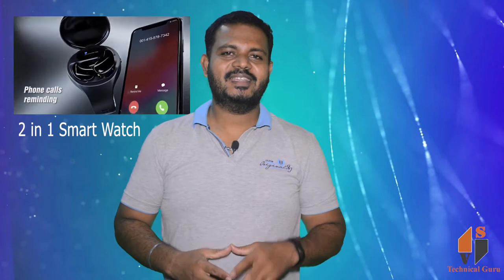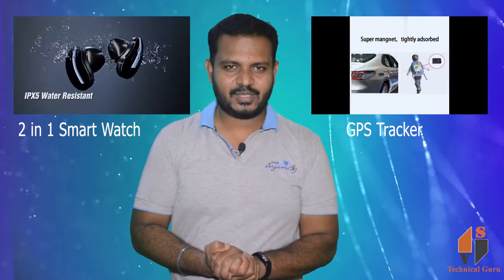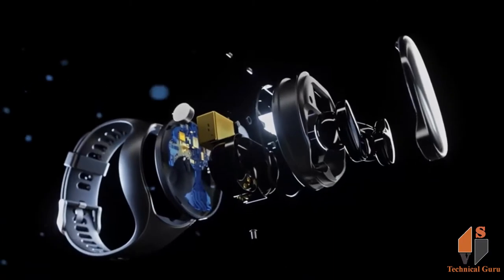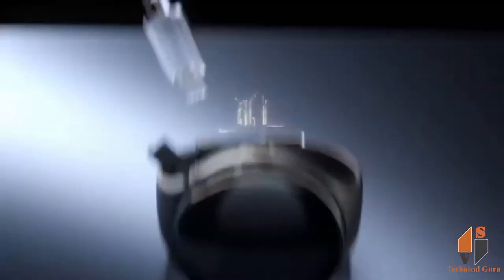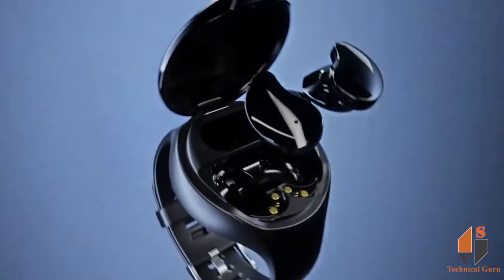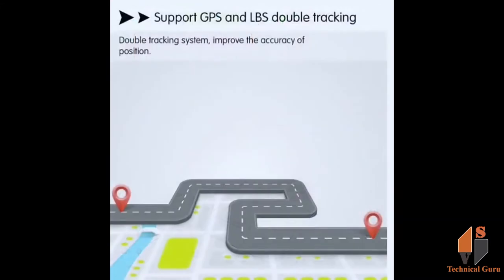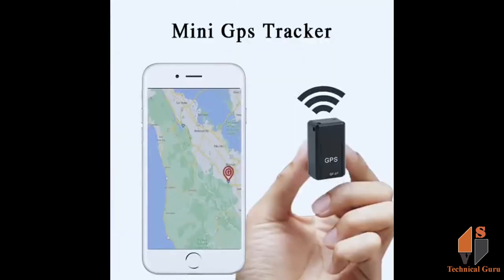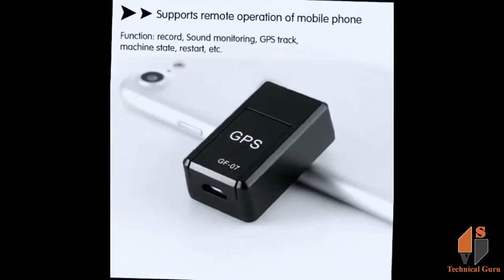2 in 1 Smart Watch and Mini GPS Tracker in Kannada (ಕನ್ನಡ)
2 in 1 Smart Watch and Mini GPS Tracker in Kannada (ಕನ್ನಡ)